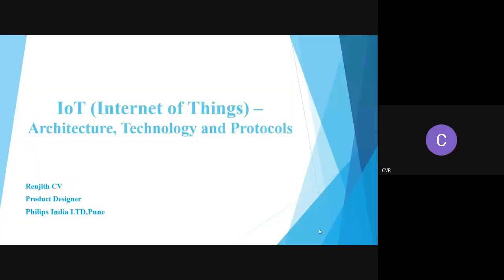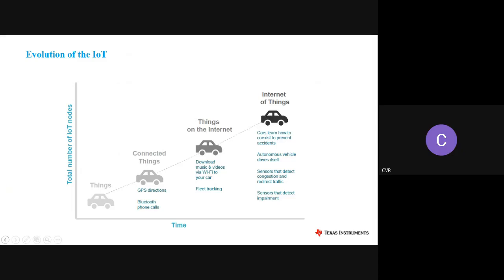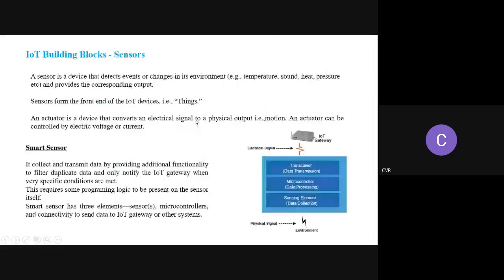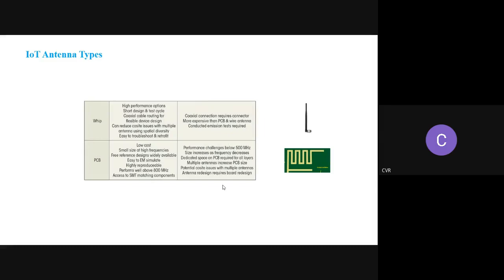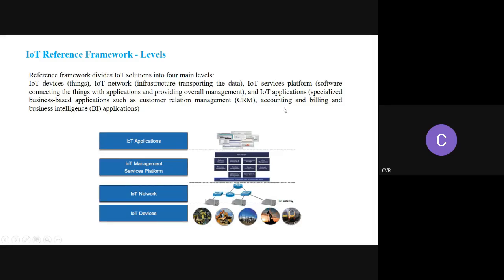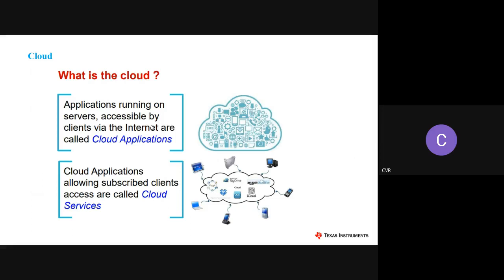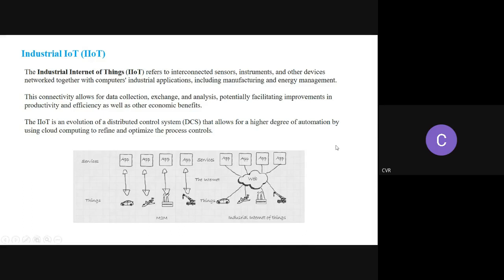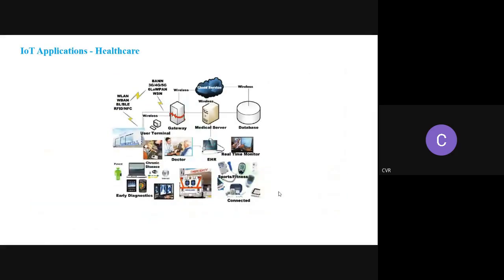IoT Architecture, Technology and Protocols | Renjith.C.V | EN & EDT | RCOEM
The Career Counselling cell of the Electronics Engineering department had organized a Webinar on IoT - Architecture, Technology and Protocols " on 5th of September 2020 at 1:00 PM to 3:00 PM  The speaker for the webinar was Mr. Renjith.C.V, Electrical Architect/Product Designer at Philips India LTD, Pune, MS, India

Topic Covered:
1. IoT Building blocks and architecture
2. IoT communication technologies and protocols
3. IoT platform and operating systems
4. Cloud, Edge and Fog computing
5. Industrial IoT
6. IoT Security